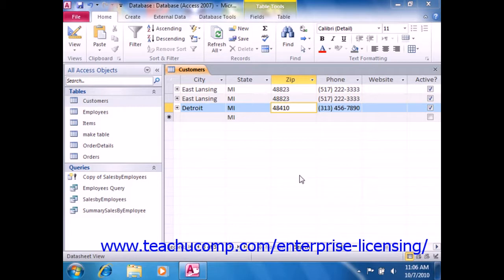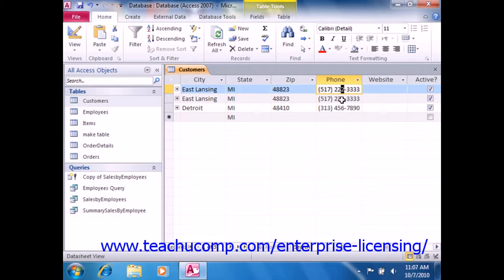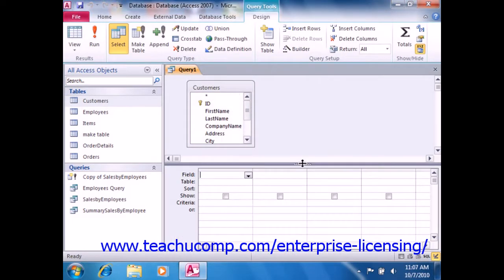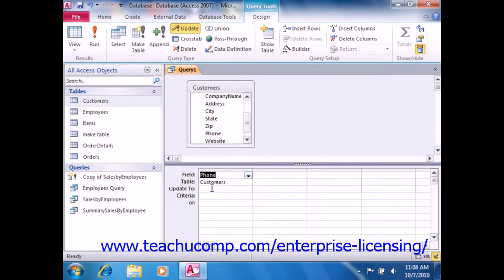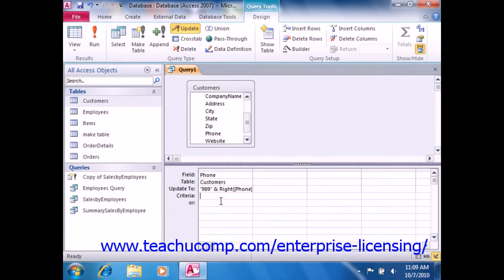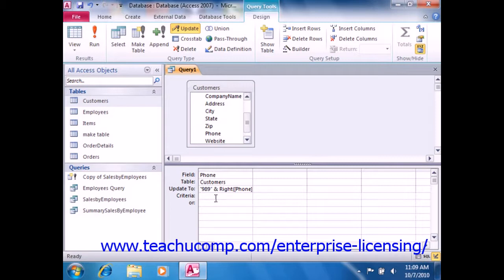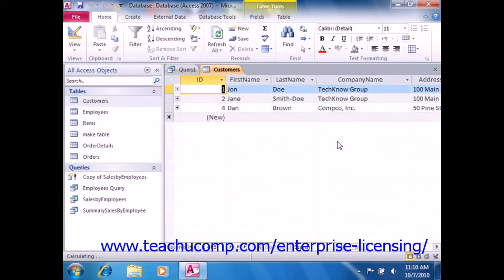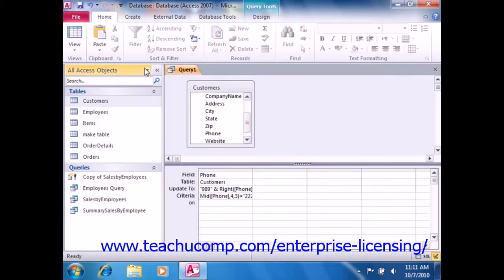Microsoft Office Access Tutorial 2010 Advanced Query Types Lesson 9.2 Employee Group Training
A clip from Mastering Microsoft Access Made Easy: How to Update Queries. Get a FREE demo of our training for groups of 5 or more